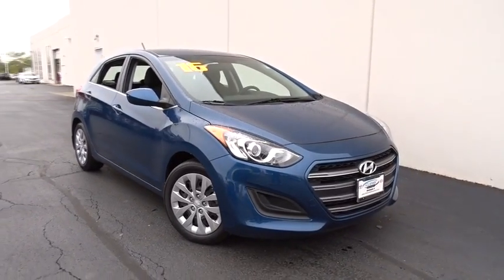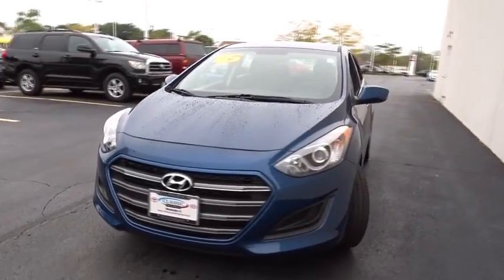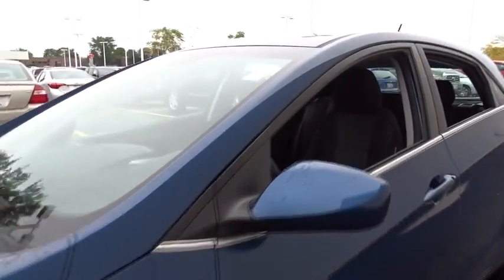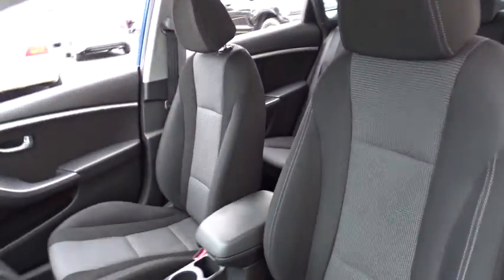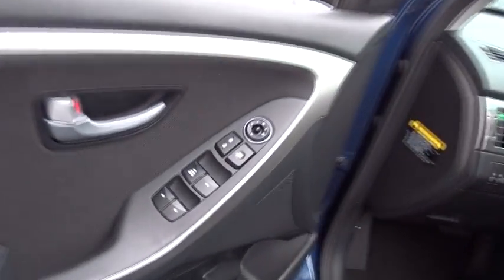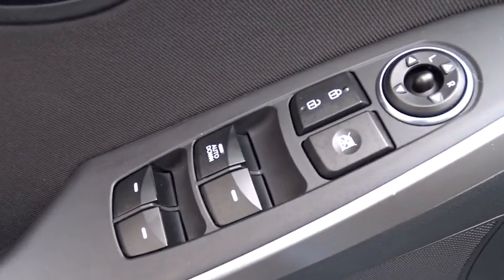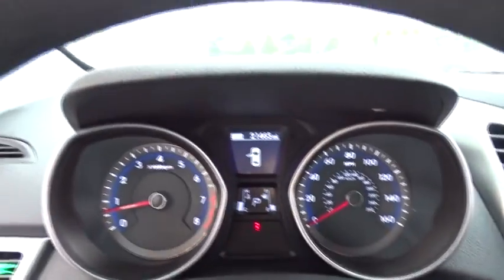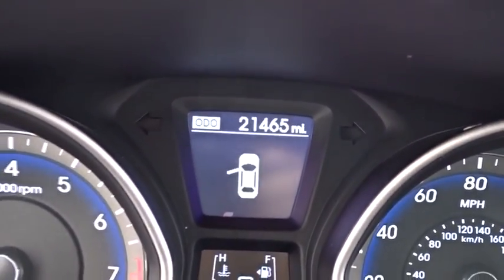2016 Hyundai Elantra GT near me Waukegan, Gurnee, Kenosha, WI, Fox Lake, Libertyville, IL K9152A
Windy Sea Blue Used 2016 Hyundai Elantra GT available near me in Waukegan, Wisconsin at Classic Kia. Servicing the Gurnee, Kenosha, WI, Fox Lake, Libertyville, IL area.

Classic Kia
515 N Green Bay Rd